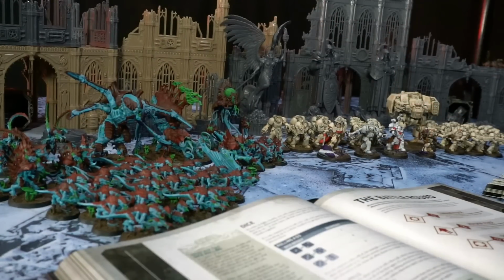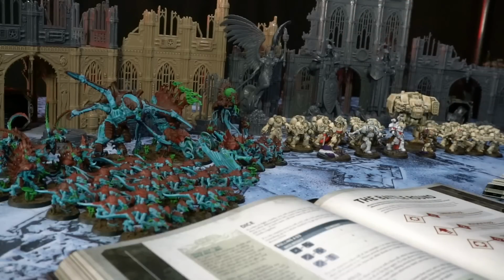What is 40k Tenth Edition to Kill Teamers?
Kill Team brings in lots of new players, and not everyone actually knows the ins and outs of Warhammer 40k. Especially not 10th edition! So I do my best to explain what the new Leviathan box, indexes, and edition mean for us!

If you want more of the Kill Team community, try my Discord